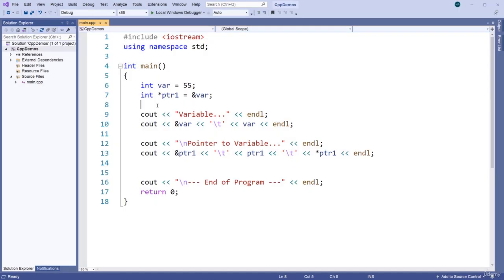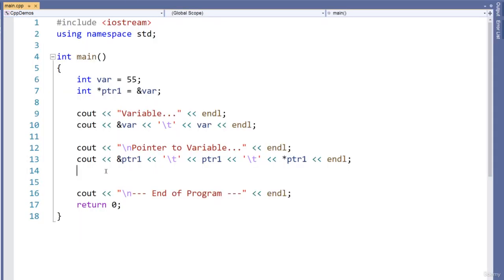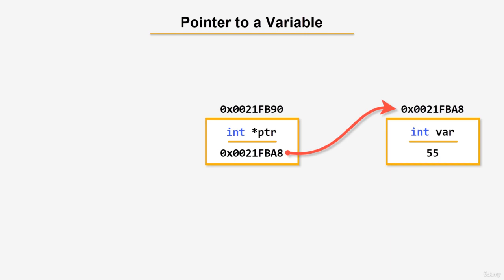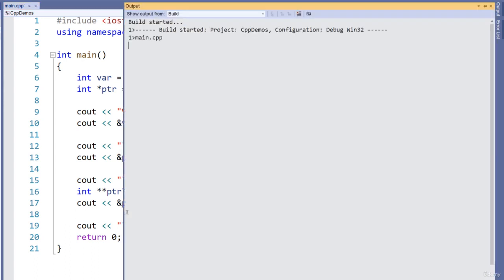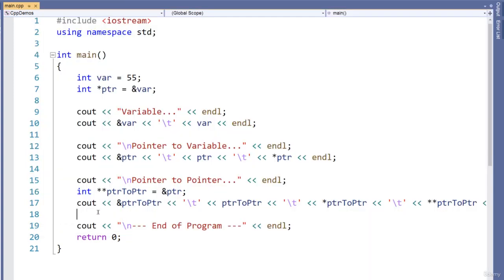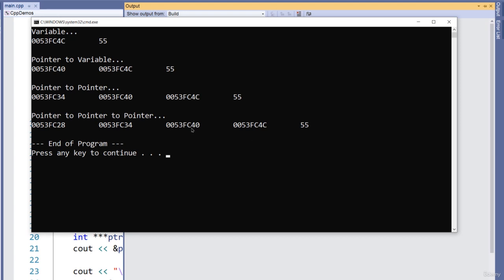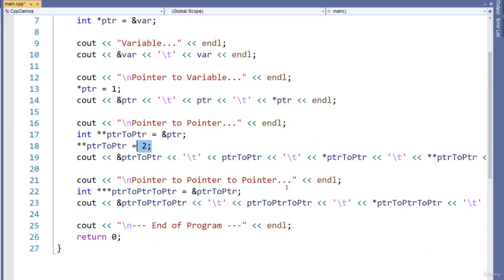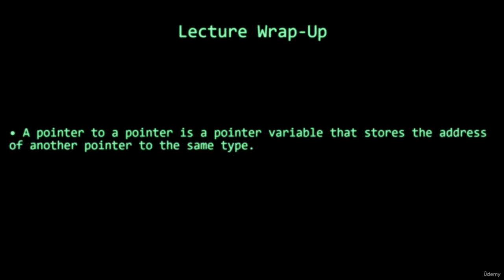1 Pointers to Pointers